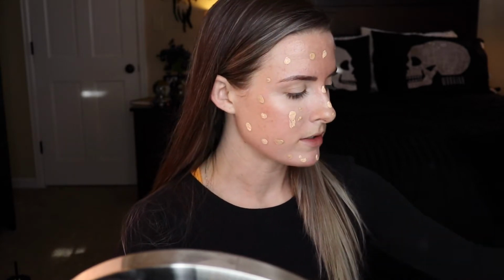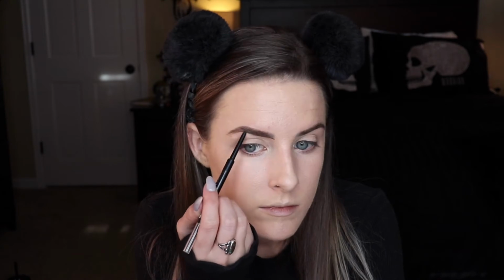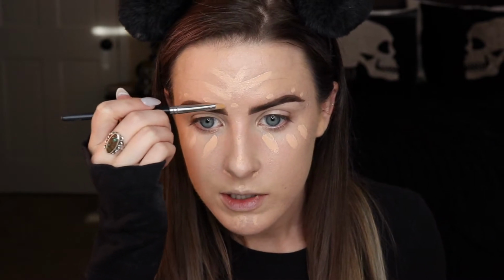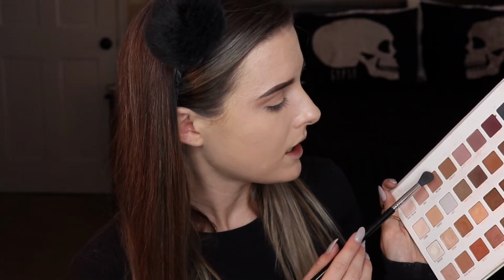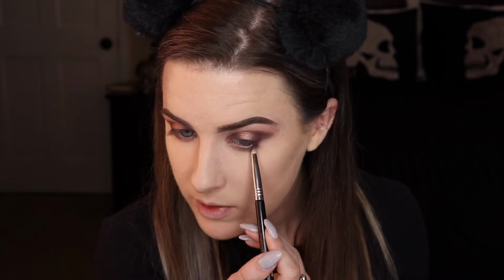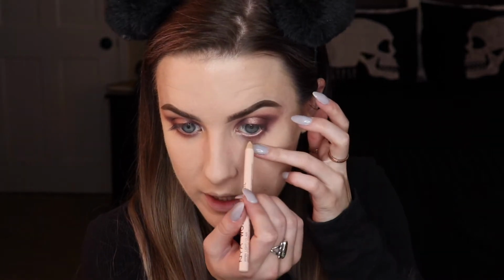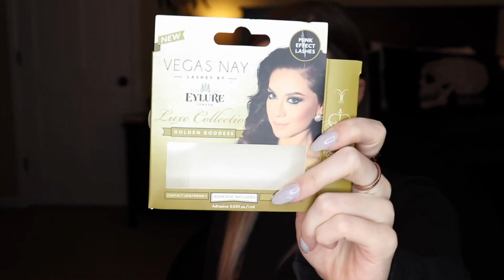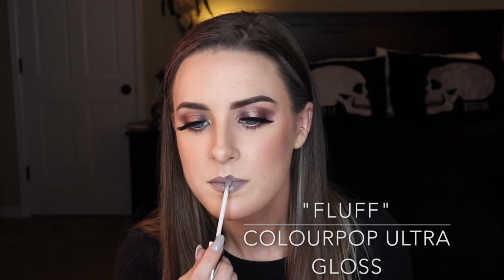Purple Cool Tone NYE/Holiday Glam Makeup Tutorial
Hello lovelies,

Here's a NYE/Holiday glam tutorial for you all. This is my first video where I talk and explain the look while I'm doing it so hopefully it isn't too horrible! Also, you all get a look into how crazy my little dog Bane really is.